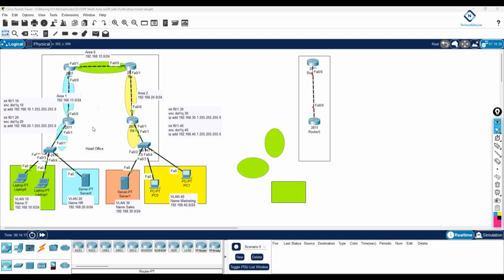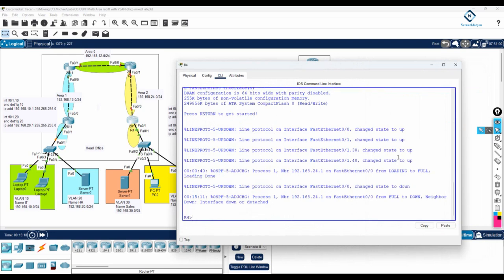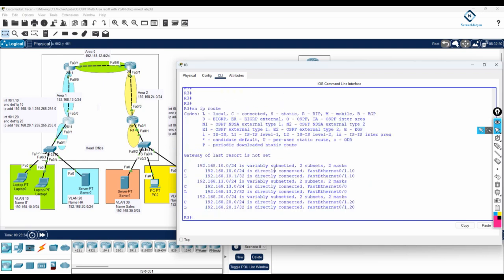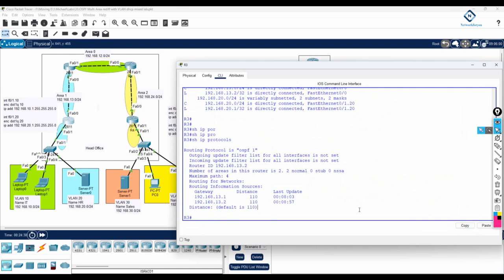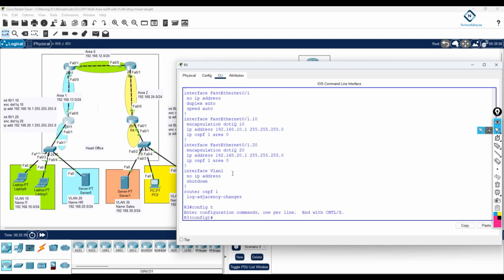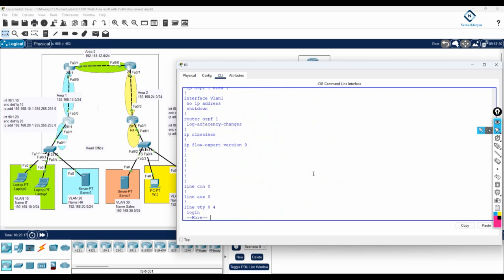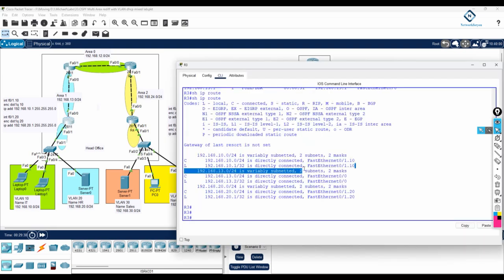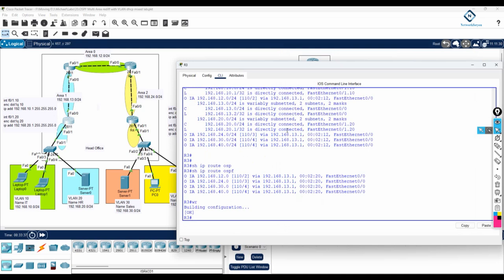Step by step Enterprise Networking Project configuration in CISCO Packet Tracer Part 8